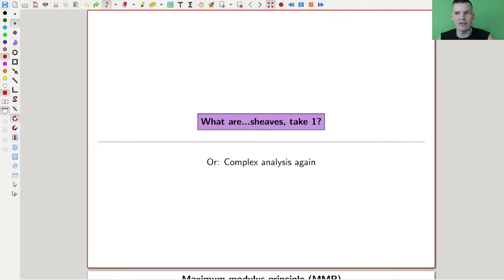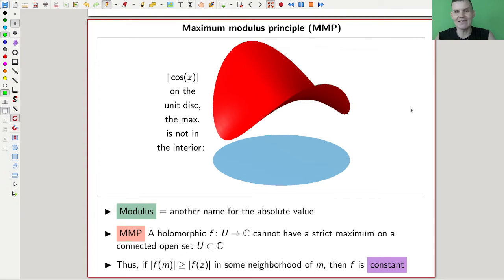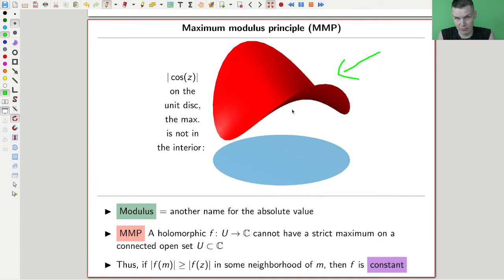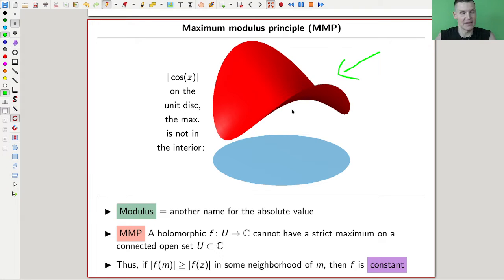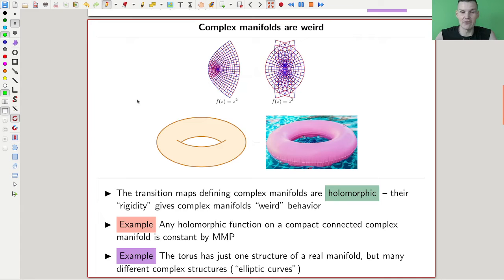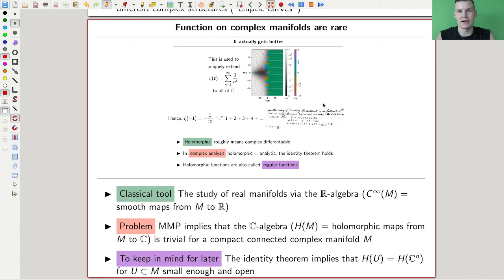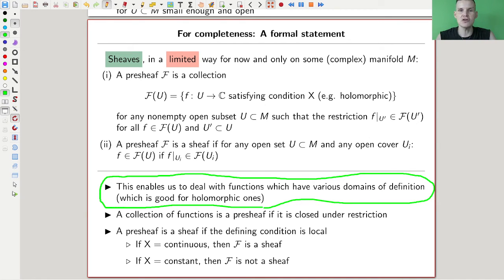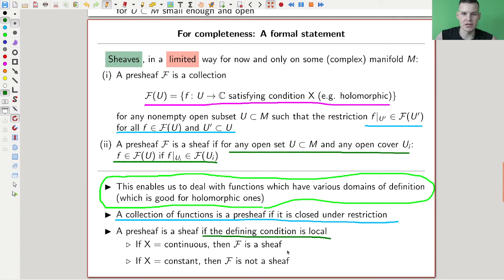What are...sheaves, take 1?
Goal.

This time.
What are...sheaves, take 1? Or: Complex analysis again.

Slides.

Thumbnail.

Pictures used.

Computer talk.